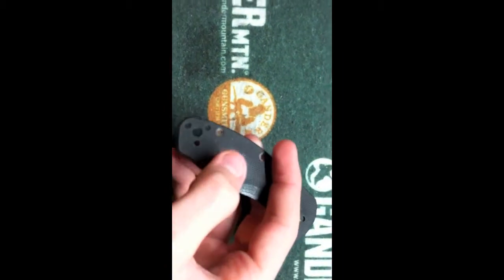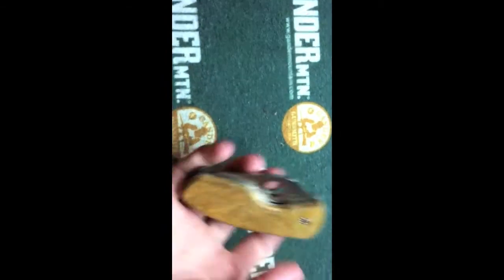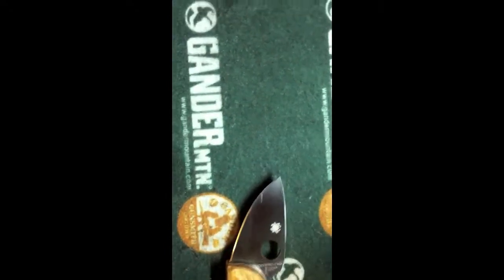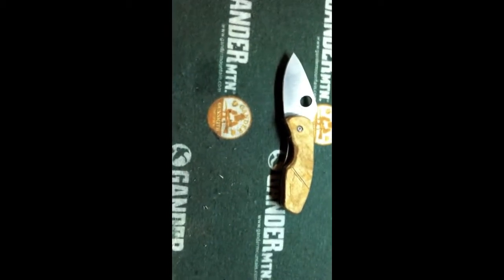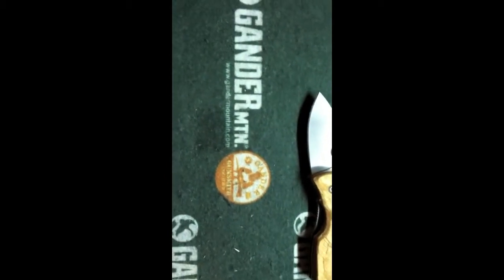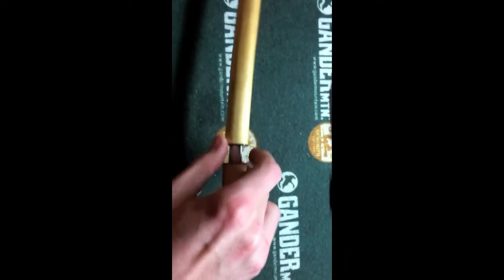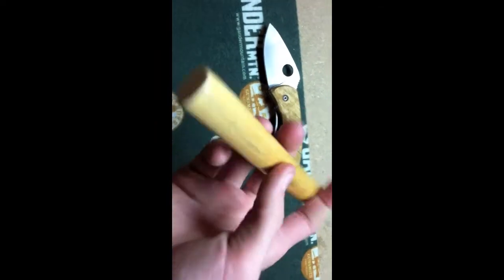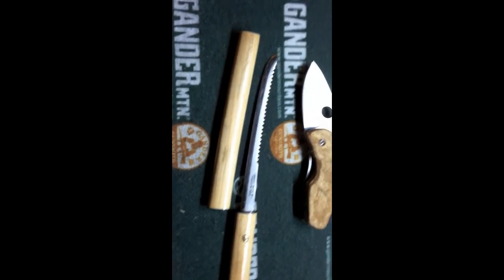My custom wood grips for my spyderco knife and extra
My custom wood grips for my spyderco knife and extra ? that i need awnser